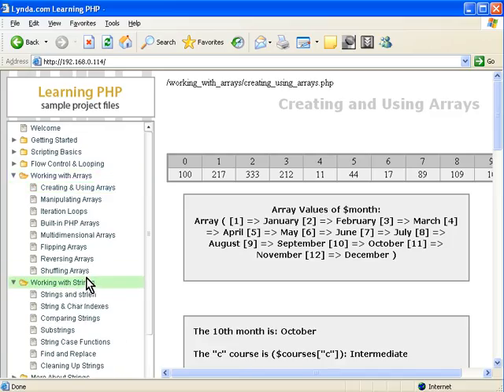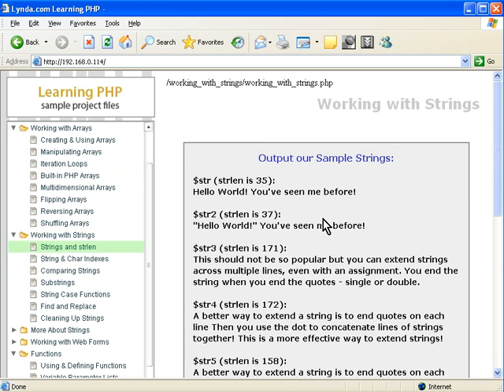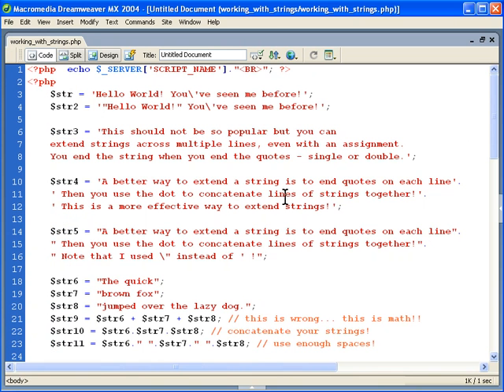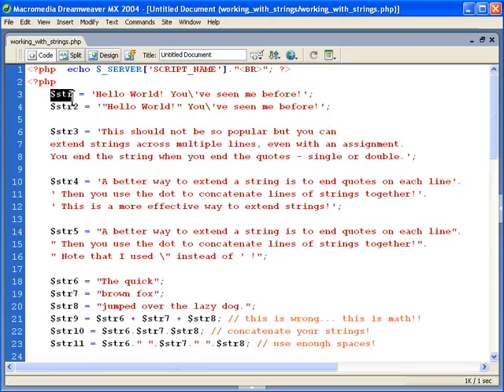06 01 working strings1